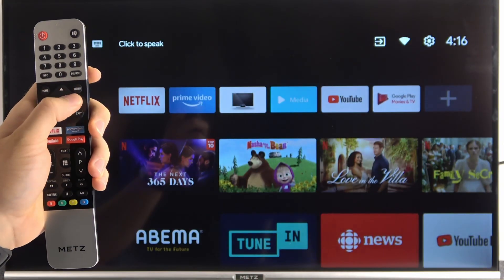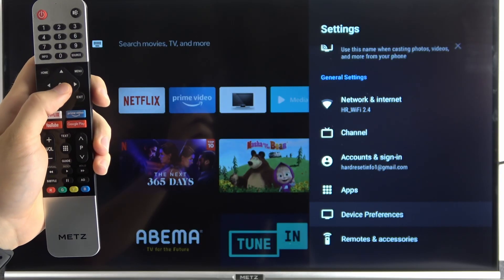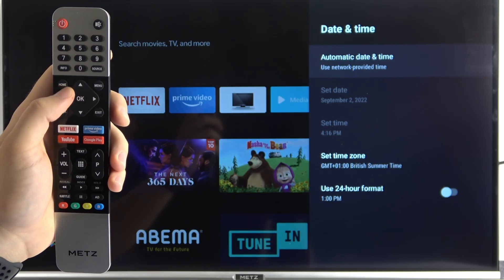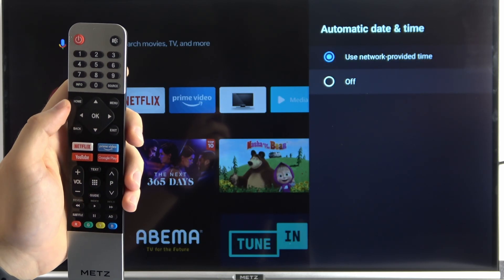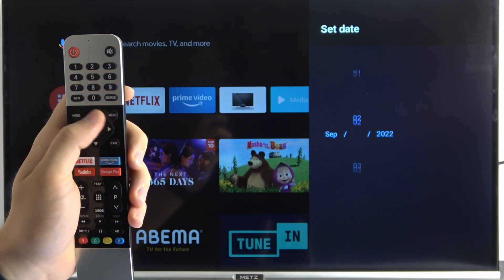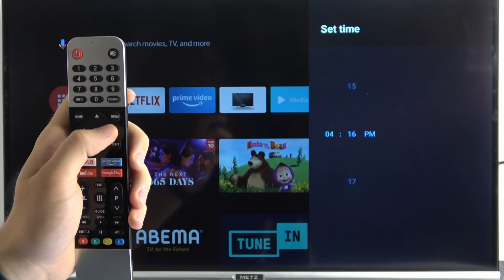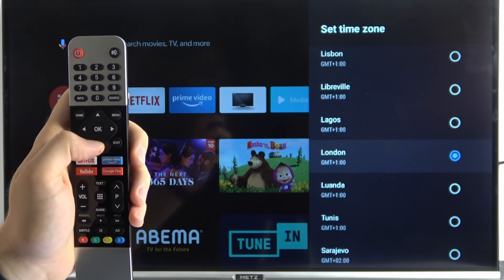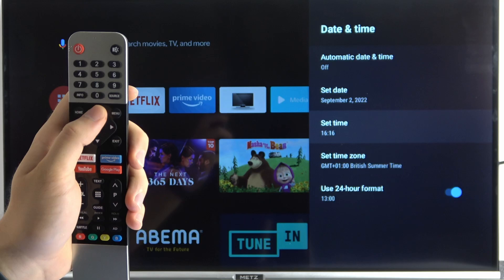How to Change Date & Time in Android TV?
In this tutorial we will show you how to find the time and date settings on your Android TV, you will also find here the option to change the time format, daylight saving time settings and other options.

How to Switch Date in Android TV? How to Edit Date in Android TV? How to Manage Time in Android TV? How to Set Up Time in Android TV?